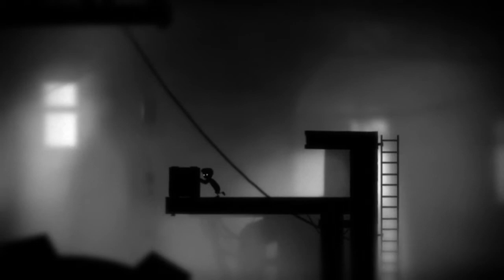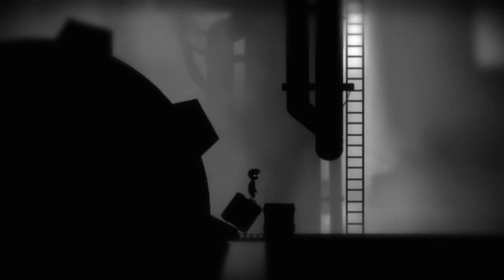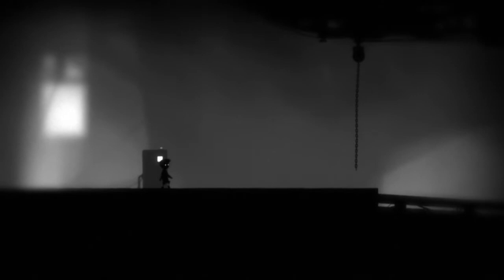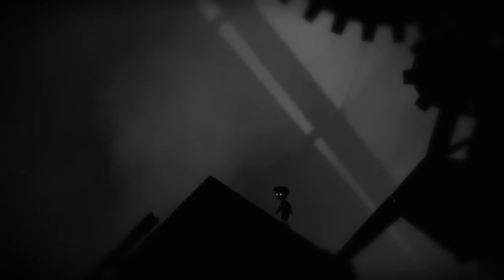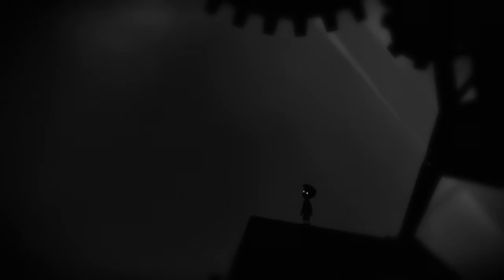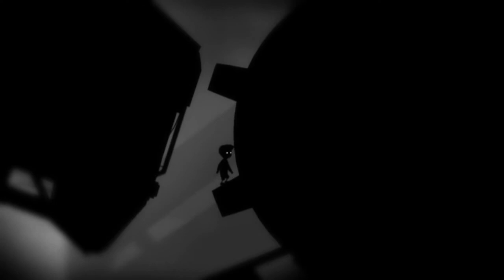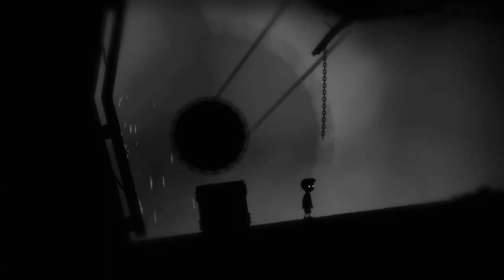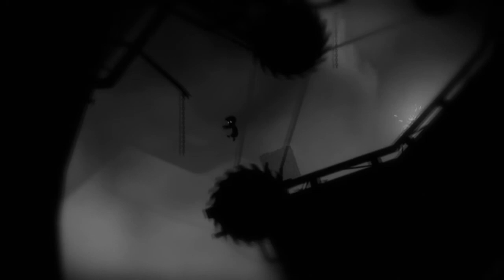George of the Jungle - Apollo Plays Limbo - Episode Thirteen